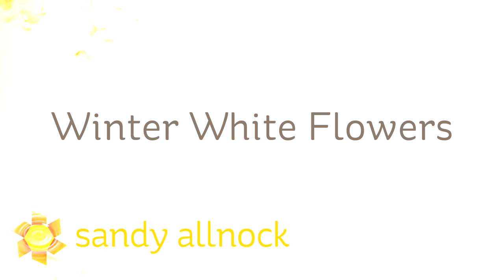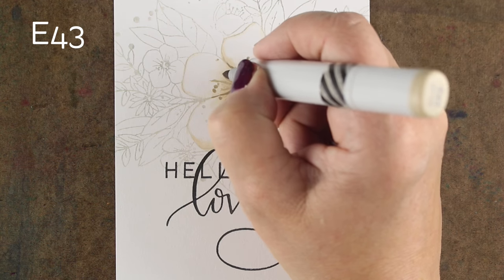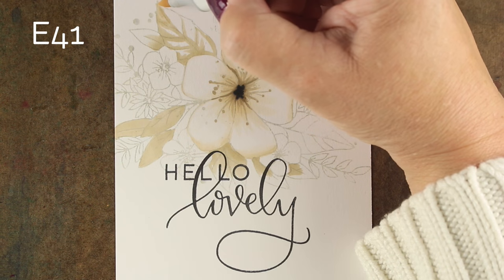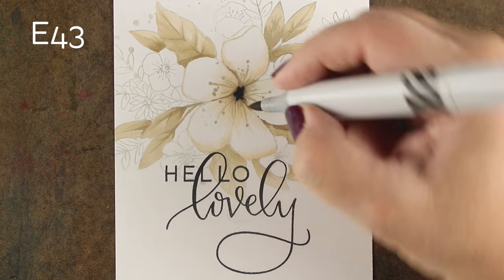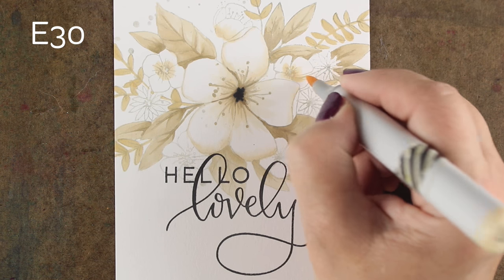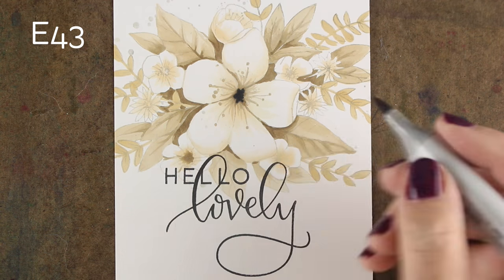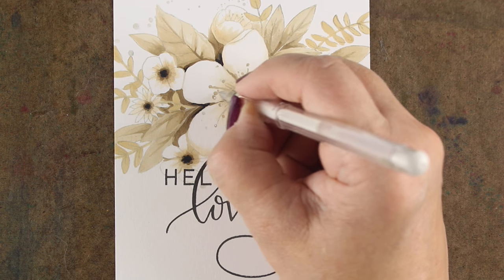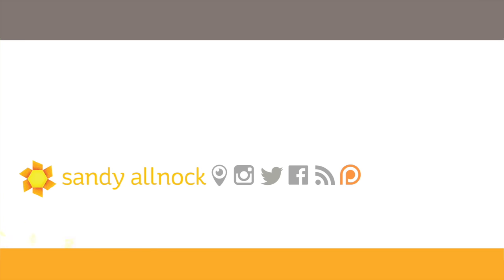Neutral Vintage Flowers: coloring winter whites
Sometimes a stamp set cries out and says oooooh! Pick me! Even if it’s intended to be stamped with the solid/graduated stamps in the set, I just had to color it with my Copics. Blog post with more info and pinnable images